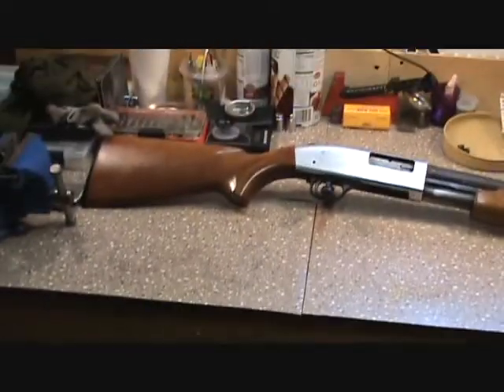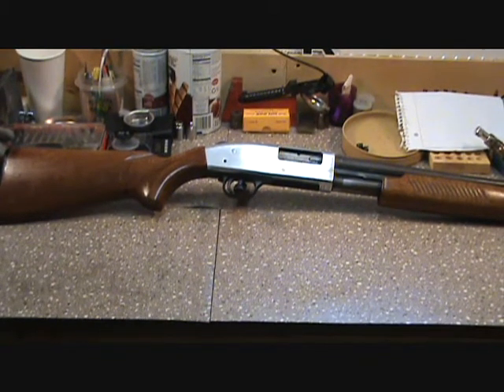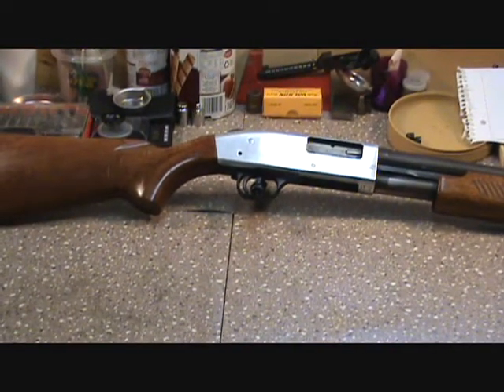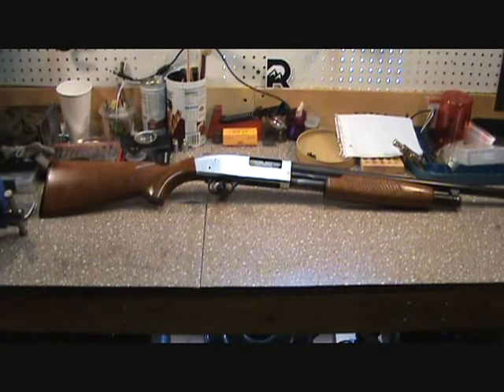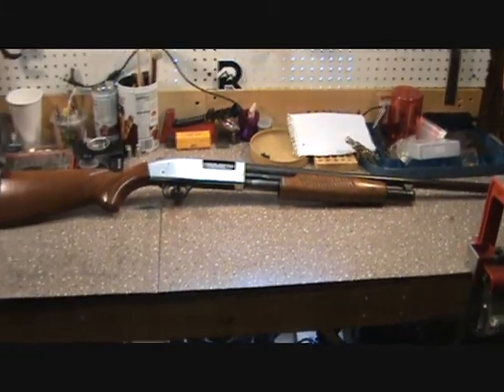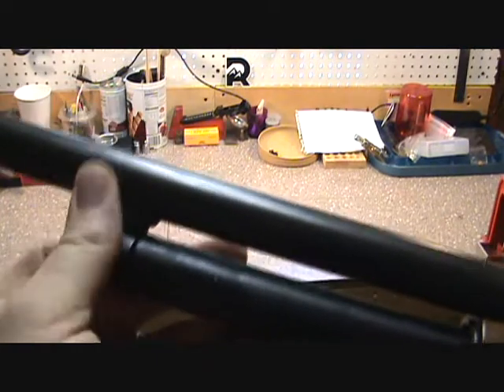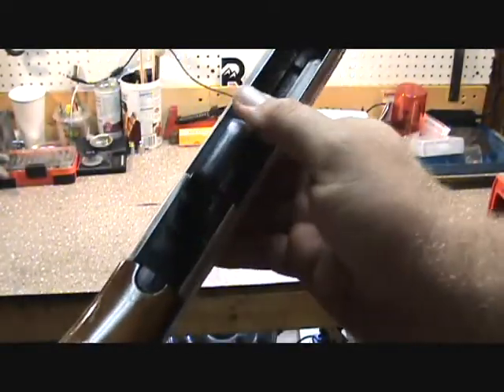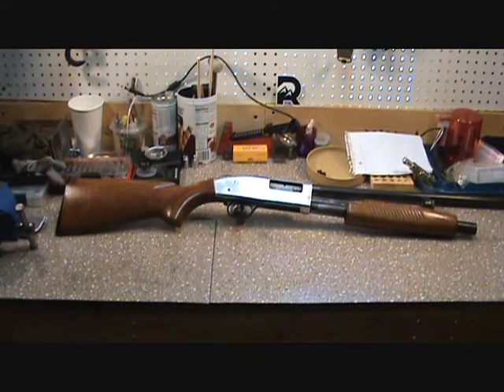Mossberg 500 Shotgun project Revelation 310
Starting a little rebuild of an old shotgun for my wife.